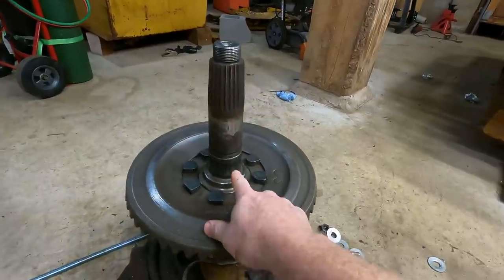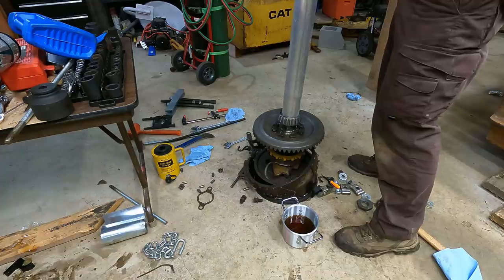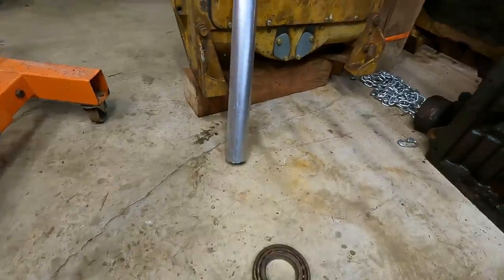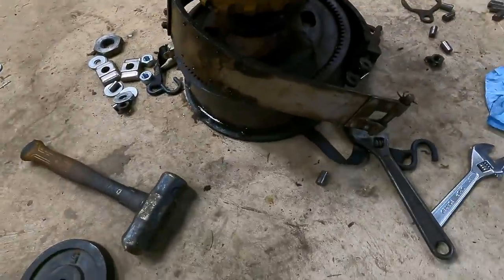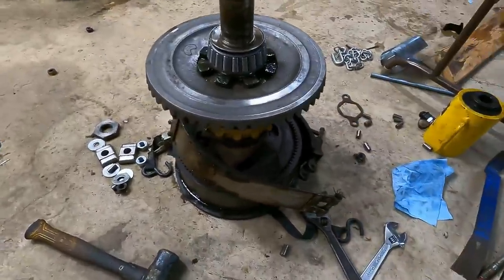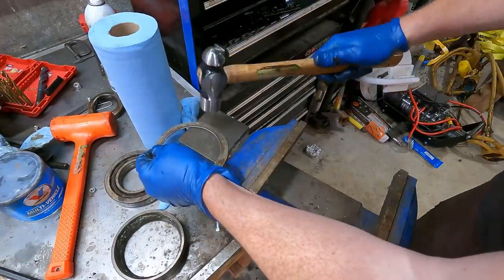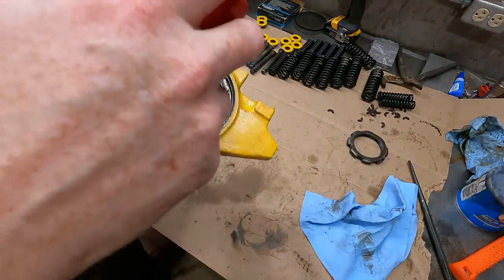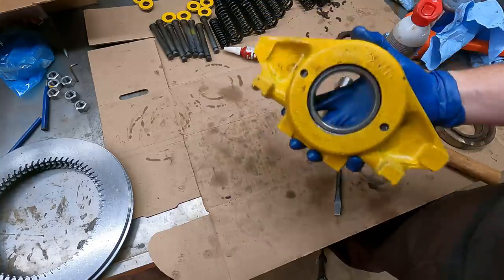Caterpillar D4 steering clutch and bevel shaft rebuild (part 2 of 2)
I spent way too much time on that stupid throw out collar.

Mail:
PNWH

0:00 Intro
0:40 bearing install
4:34 cup carrier
5:40 throwout collar
12:27 hub assembly
14:38 spring installation
18:07 pressing prep
23:28 pressing hub on
27:35 other hub removal
30:19 price wall
31:16 end